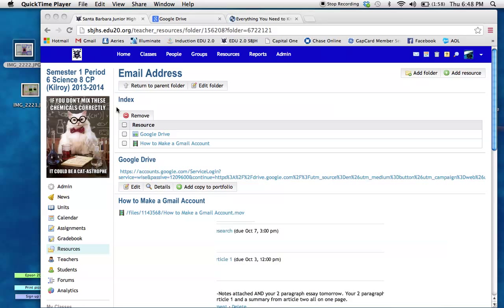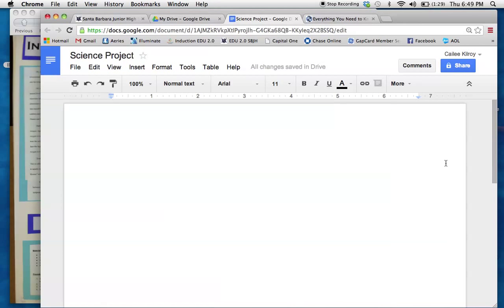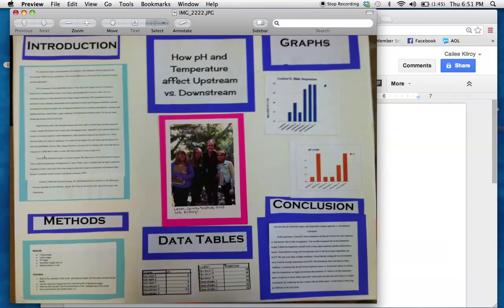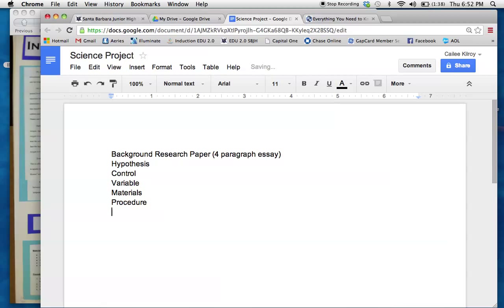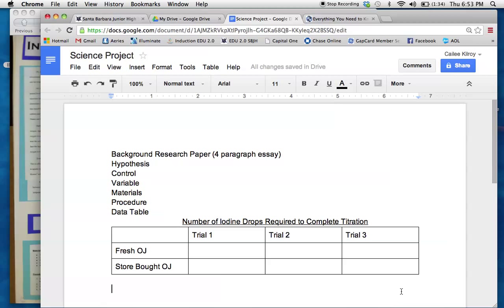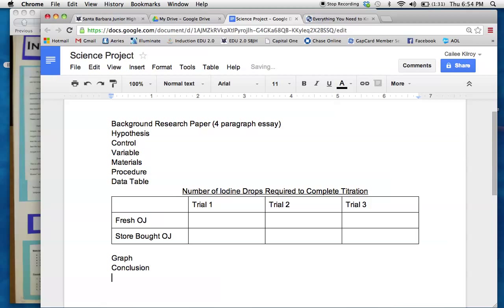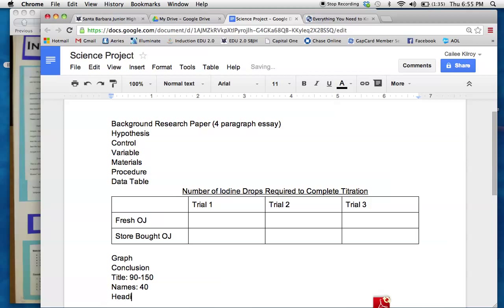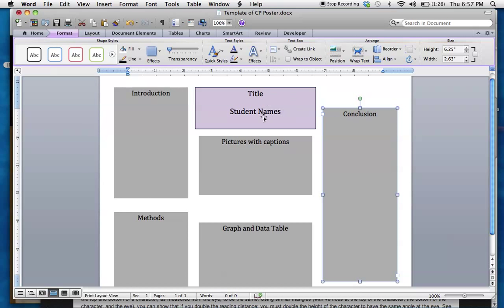Steps to Creating the Science Project Poster Board